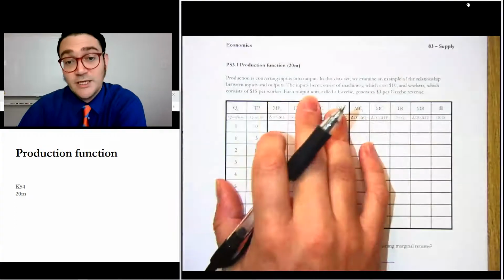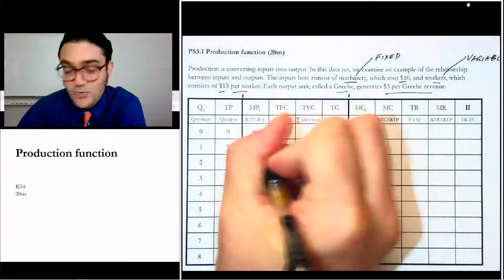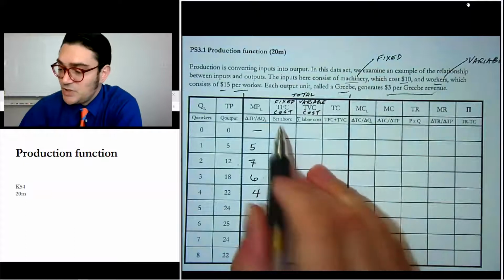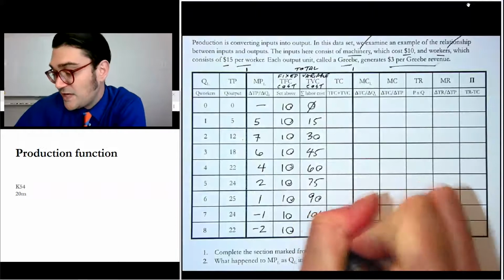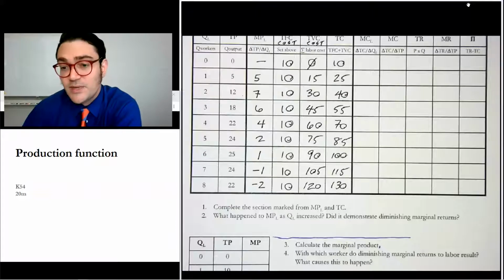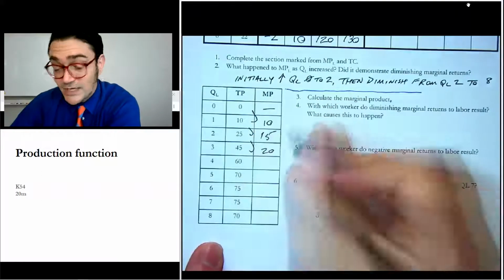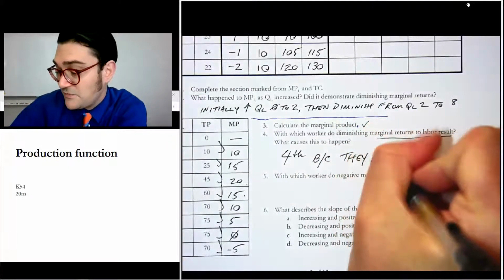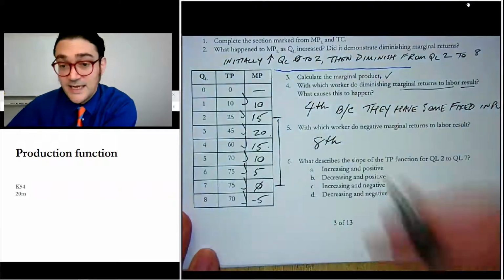PS3.1 Production function (Fall 2020)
Practice with the production function and marginal analysis